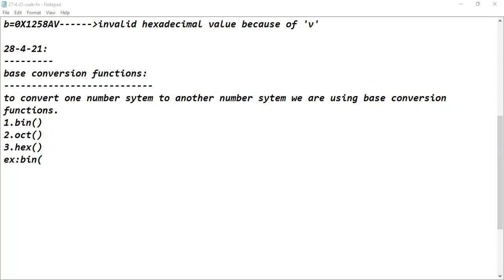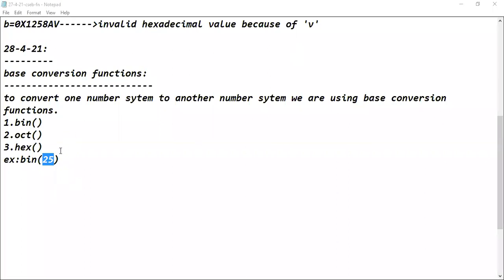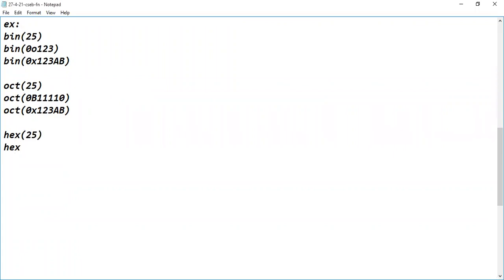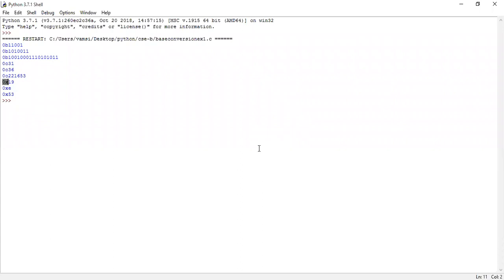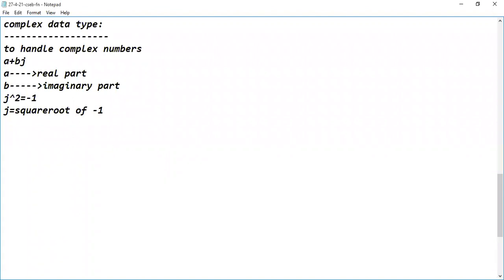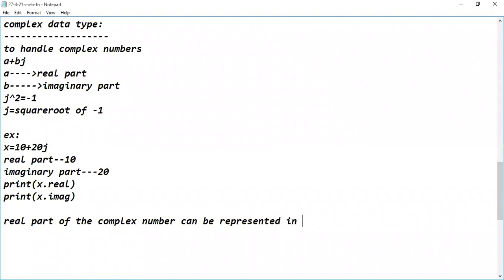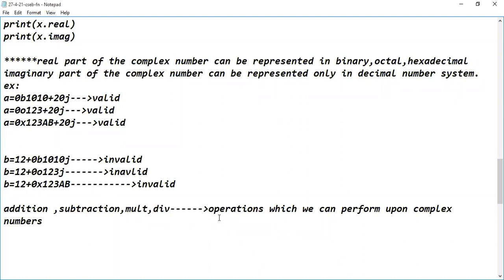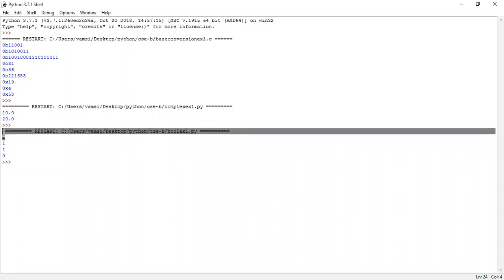BASE CONVERSION FUNCTIONS AND FUNDAMENTAL DATA TYPES IN PYTHON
BASE CONVERSION FUNCTIONS AND FUNDAMENTAL DATA TYPES WITH EXAMPLES IN PYTHON